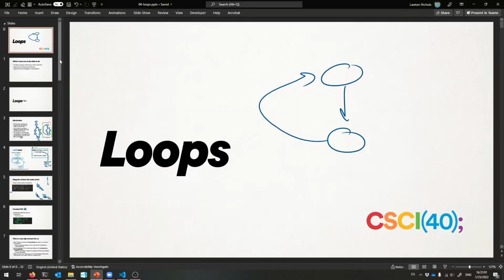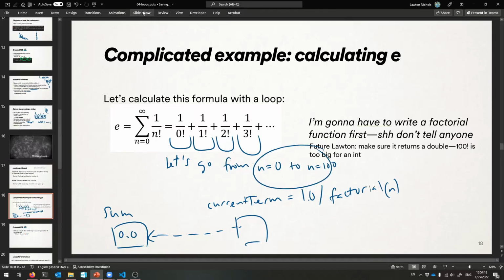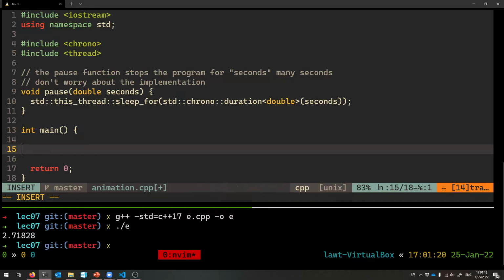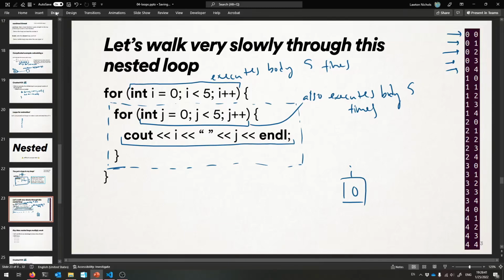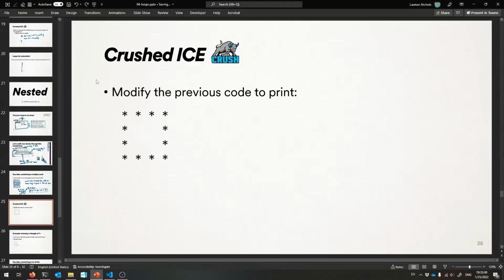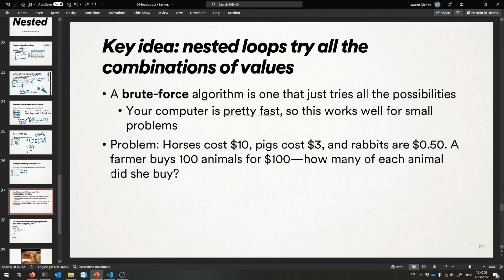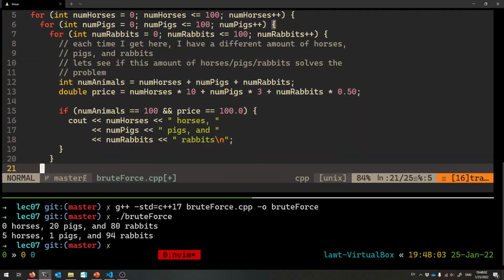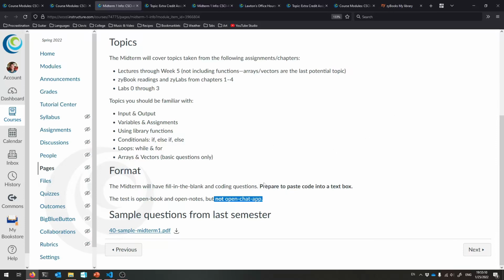(S22) CSCI 40 Lecture 7